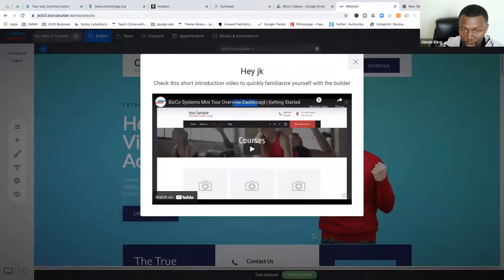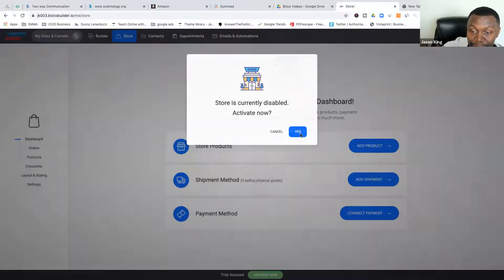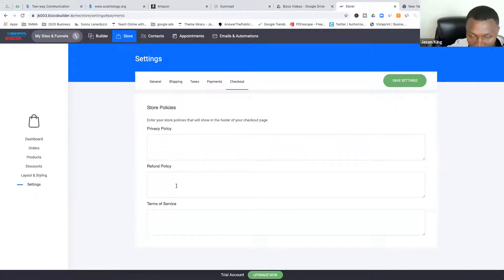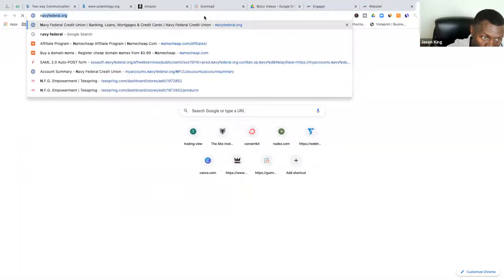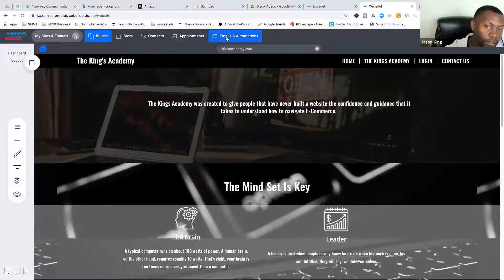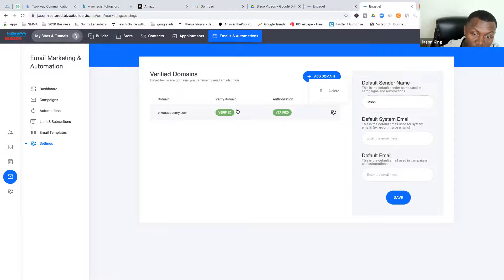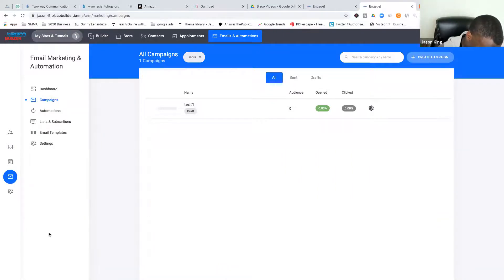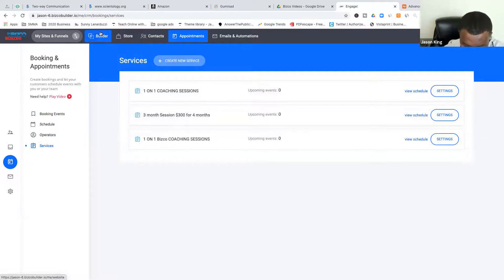Bizco Orientation as promised you will get step by step session every Monday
Web Builder - Sales Funnels- Landing Pages - Memberships & Courses
All In One Solution